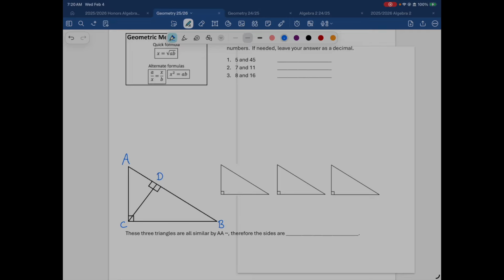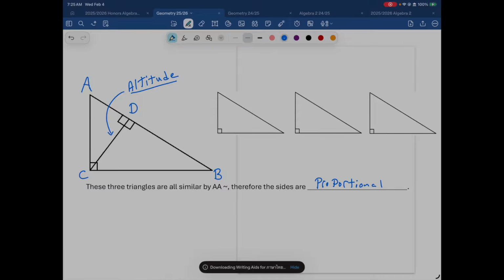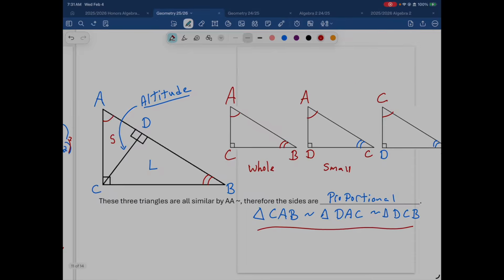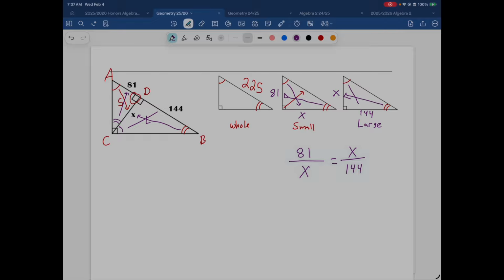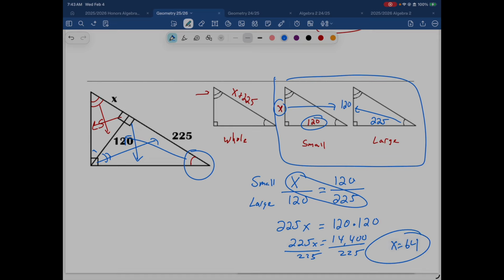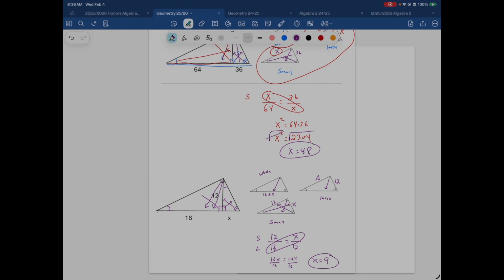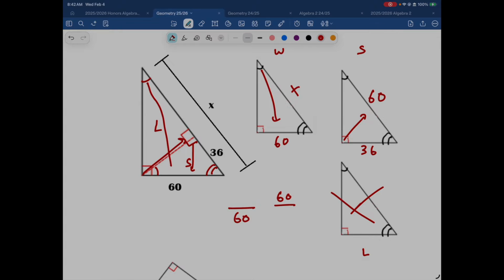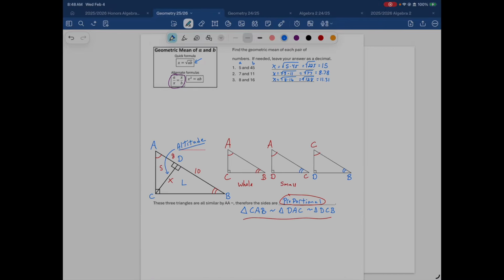Similarity in Right Triangles (Geometric Mean)